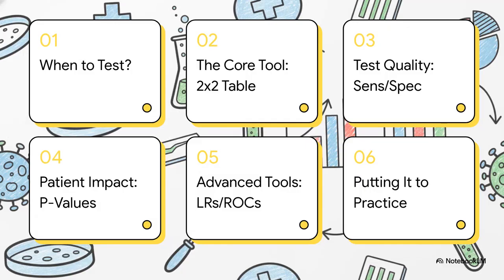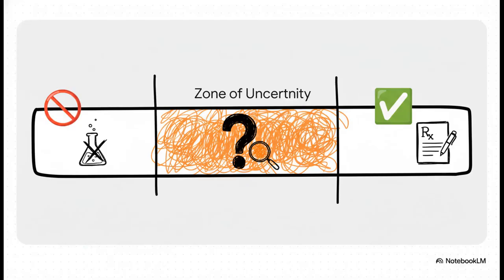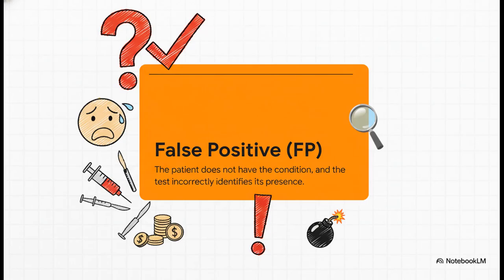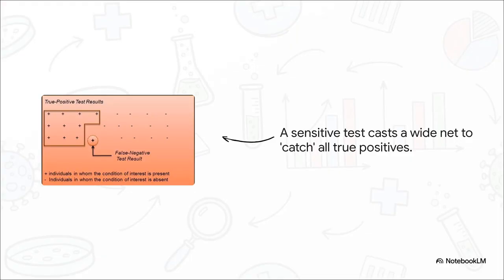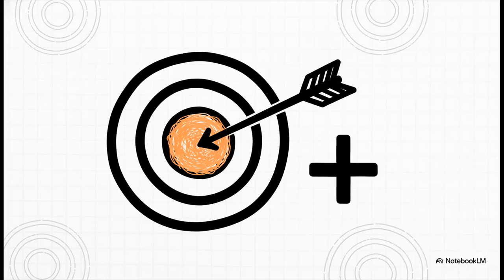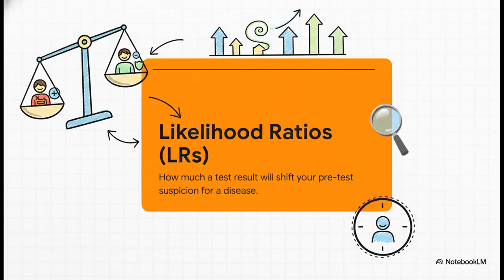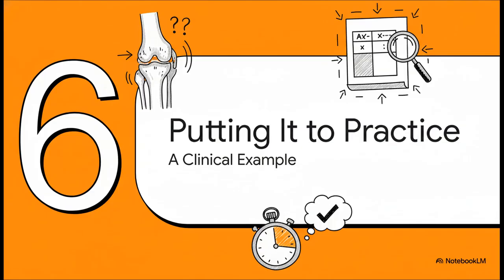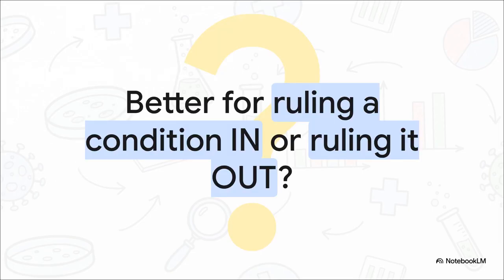Appraising Diagnostic Tests